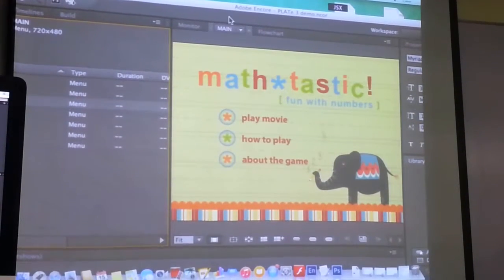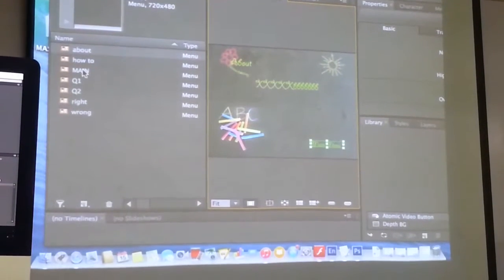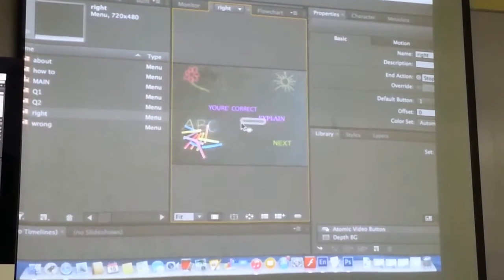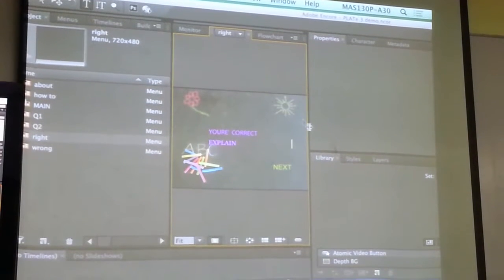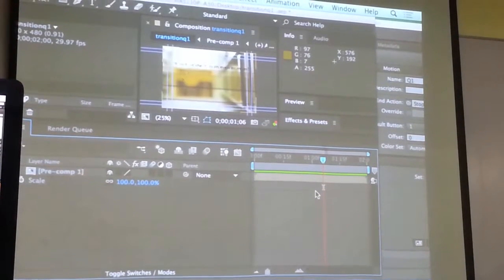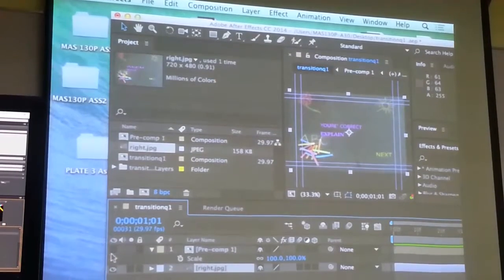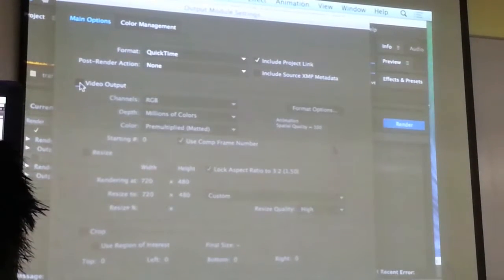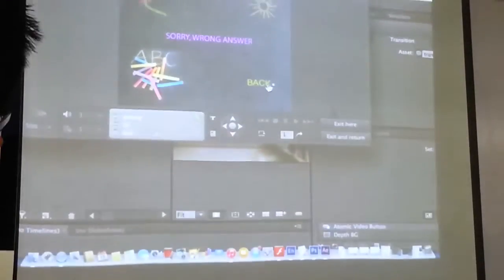Plate 3 instruction